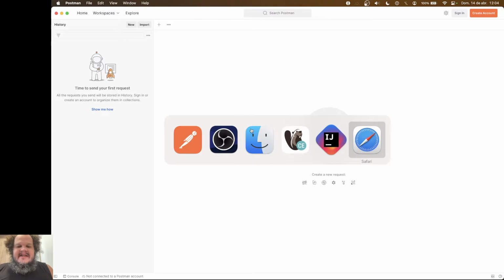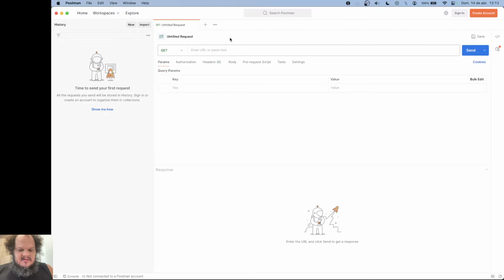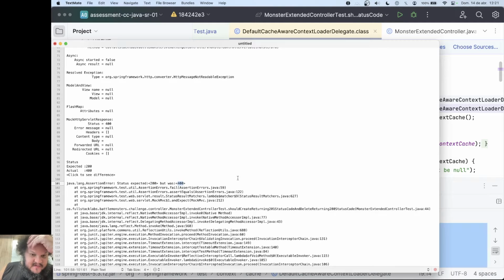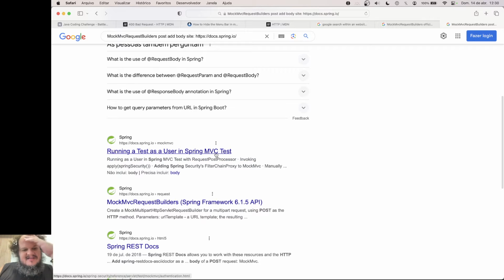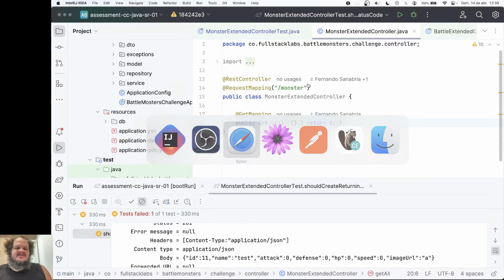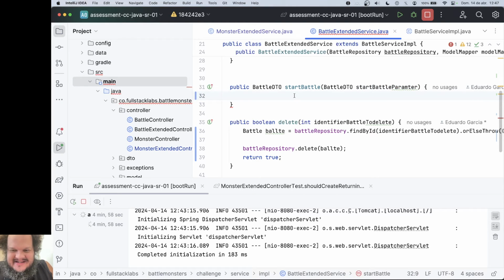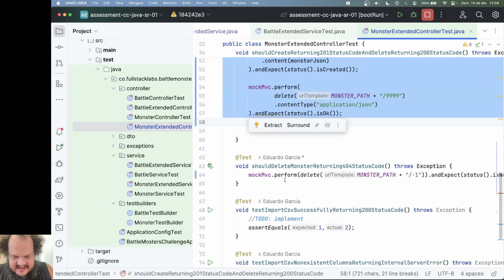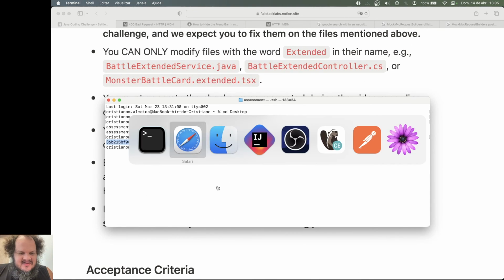RESOLVENDO TESTE TÉCNICO JAVA SPRING BOOT VAGA GRINGA R$17K / 22K CLT